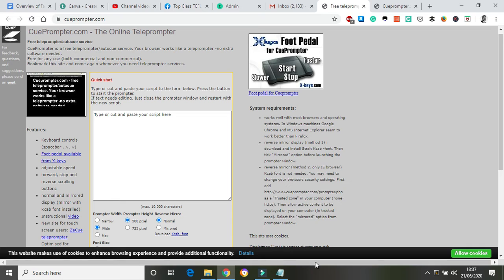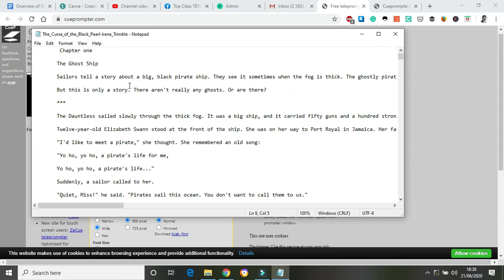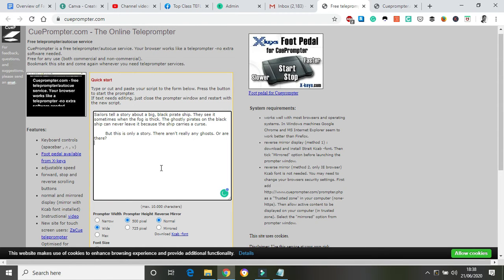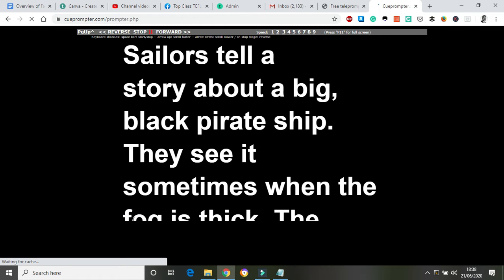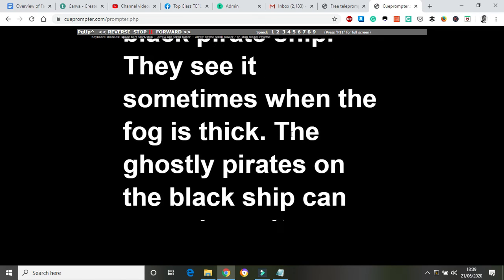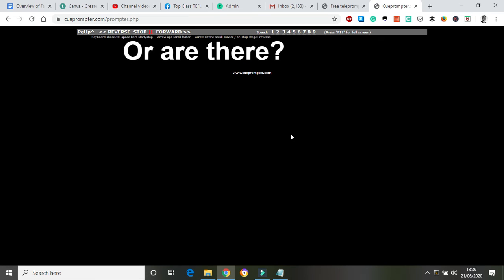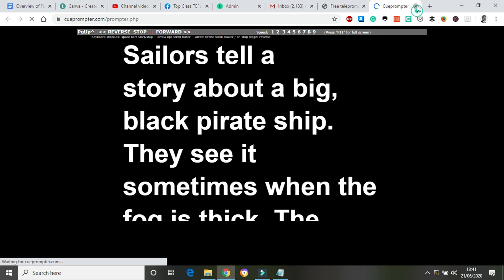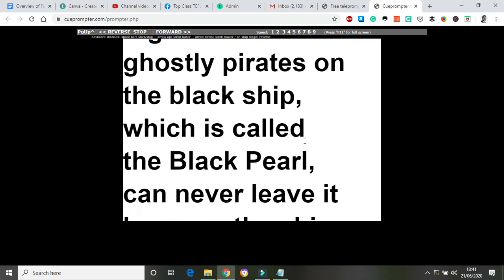TEFL Tech Toolbox Video 10 Cue Prompter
This tool was not designed for TEFL or indeed for education but it is really useful for overcoming a common problem that students have when reading. Watch to find out which problem I'm talking about and how Cue Prompter can help.